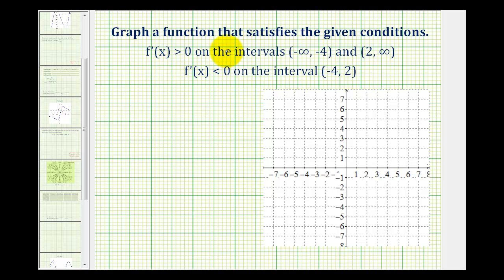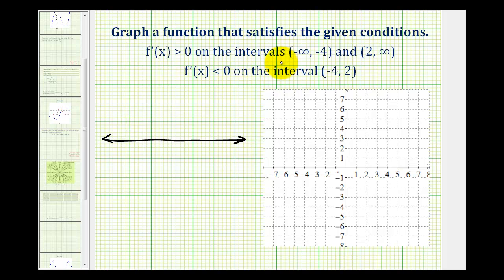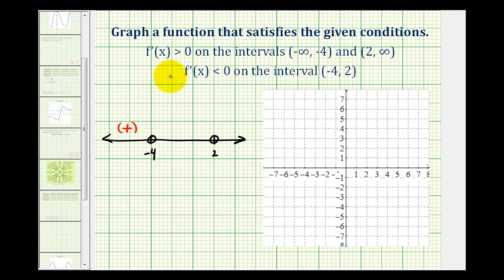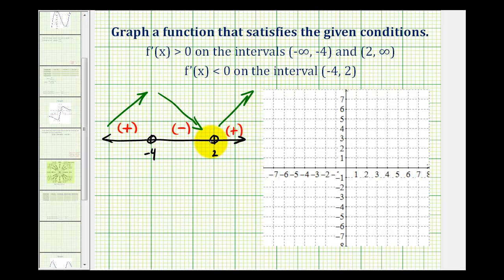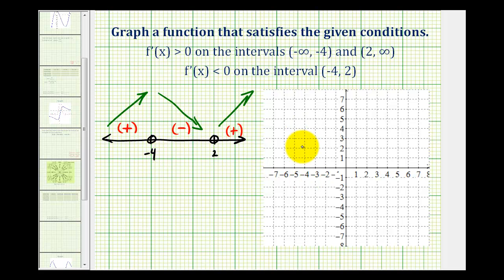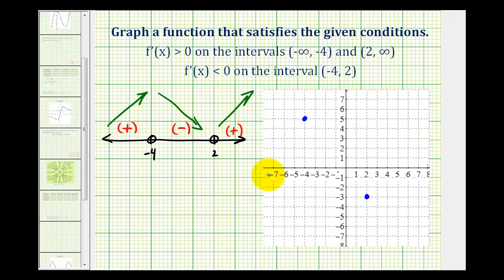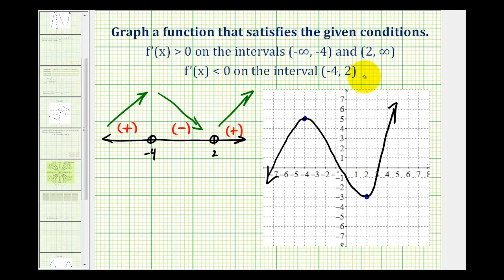Ex 1: Sketch a Graph Given Information About a Function's First Derivative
This video provides an example of how to interpret information given about the sign of a functions first derivative in order to sketch a possible graph of the function.